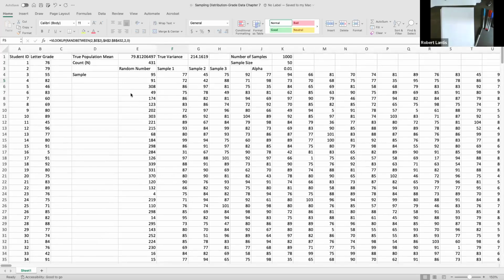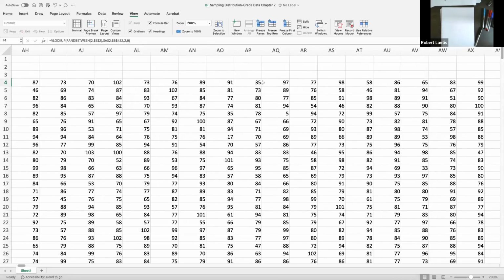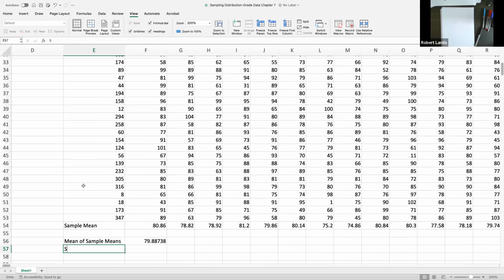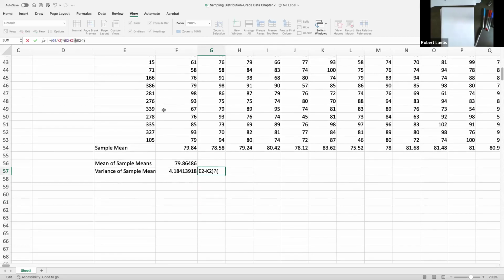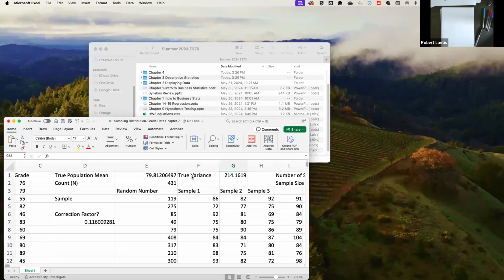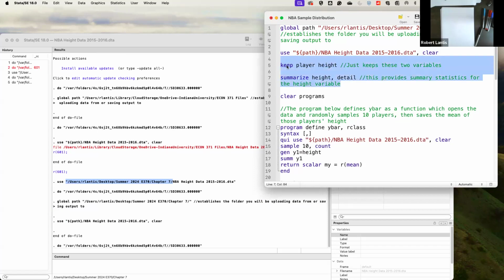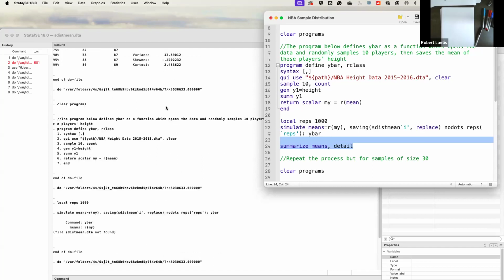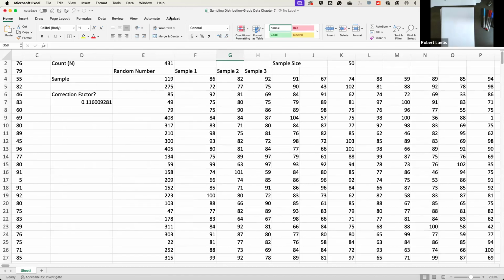Chapter 7 Excel